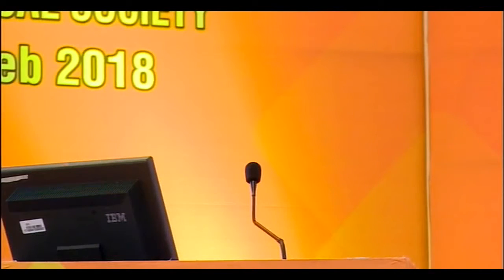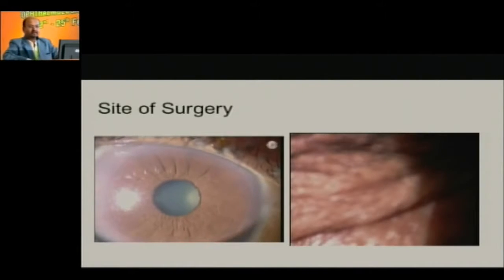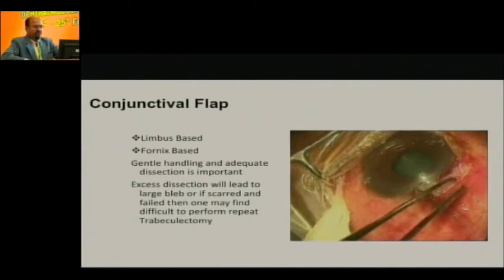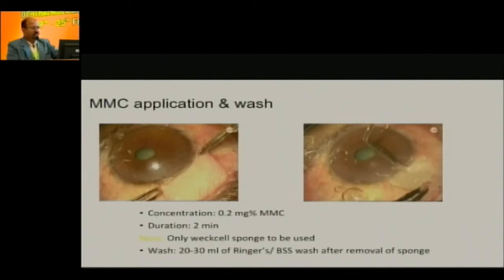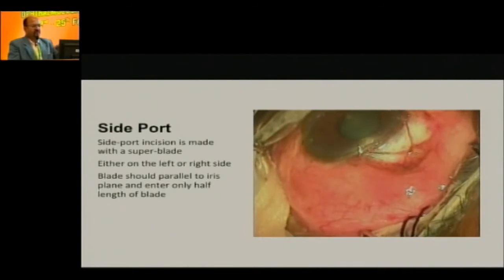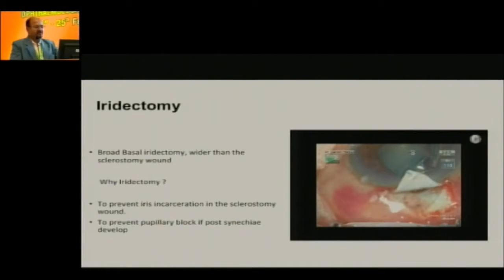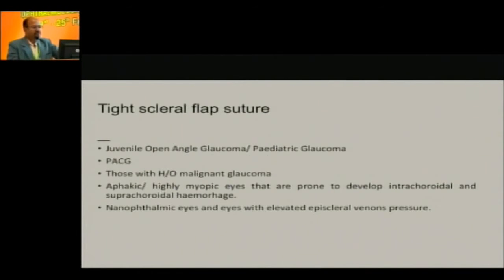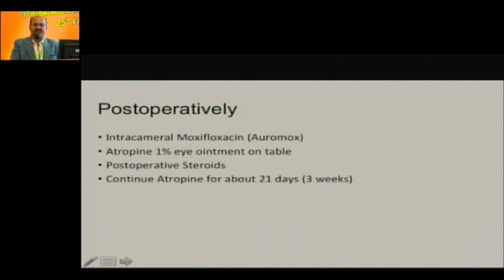AIOC2018 - IC413 - Topic - Needling in post ologen cases needs extra care - Dr.Ganesh Venkataraman